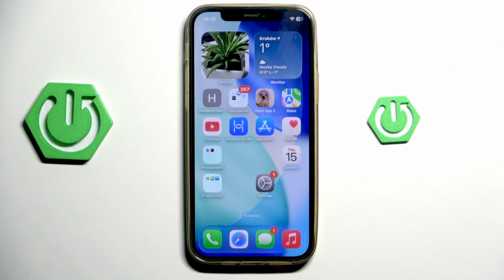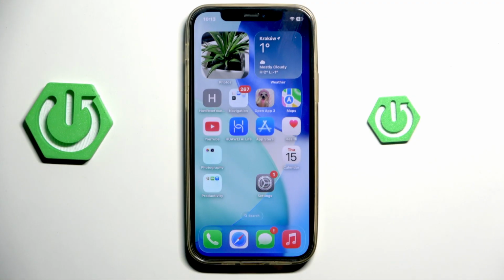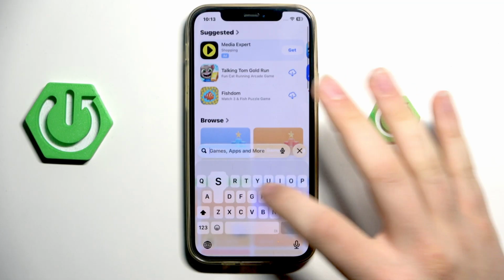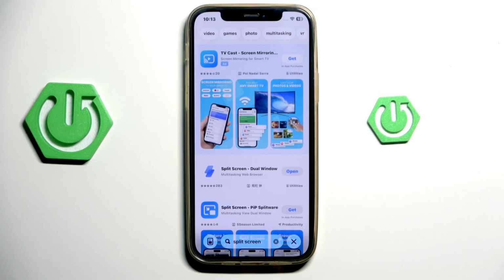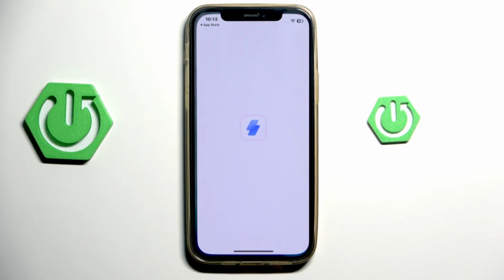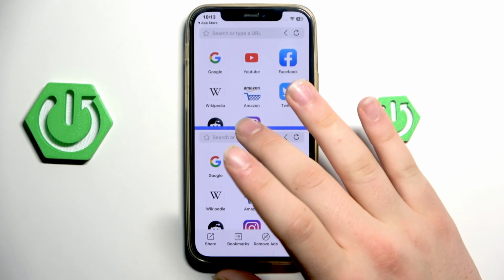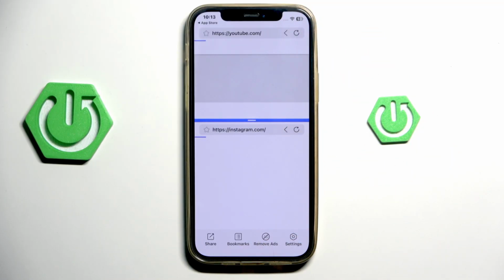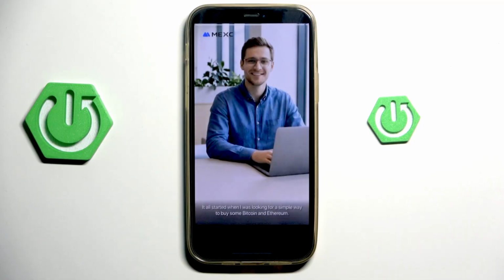iPhone 12 – How to Enter Split Screen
In this short video I show how to enter Split Screen on iPhone 12 by using a third‑party app from the App Store. Because iPhone 12 does not include a native split screen or split view mode, we download a split screen browser app, open it, and demonstrate two windows (for example YouTube and Instagram). You will learn where to find the app in the App Store, how to open the dual‑window interface, and what limitations to expect (ads, and you cannot go to the Home screen from inside the app). This is a quick, simple way to get basic split screen multitasking on your iPhone 12 without jailbreaking.

How to enter Split Screen on iPhone 12?
How to use a Split Screen app from the App Store on iPhone 12?
How to split screen on iPhone 12 without jailbreak?

0:00 Intro — What we’ll do
0:05 Open App Store — Search for a Split Screen app
0:16 Why iPhone 12 needs a third‑party app (no native split view)
0:29 Open the split screen app — two windows demo
0:39 Using YouTube and Instagram inside the split browser
0:48 Limitations — ads and Home screen restrictions
0:55 Outro and final tips